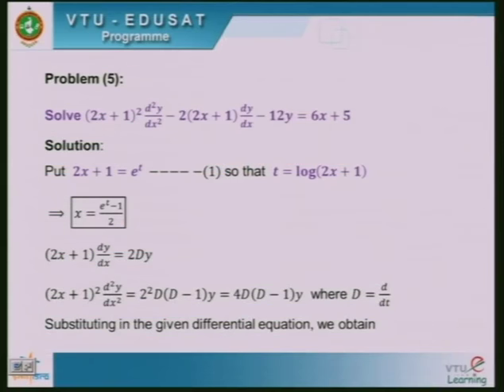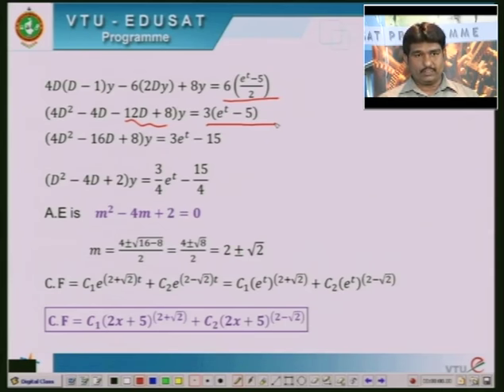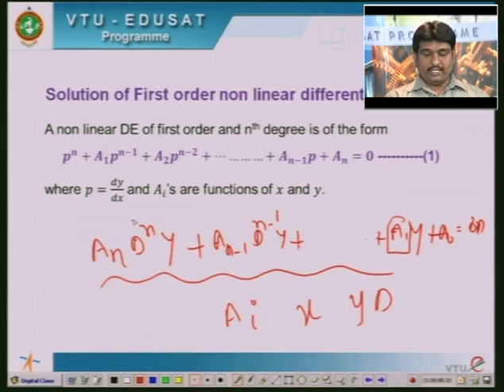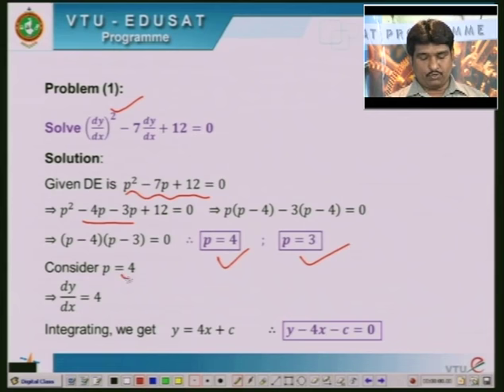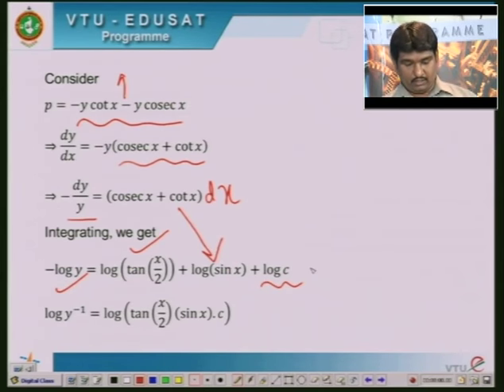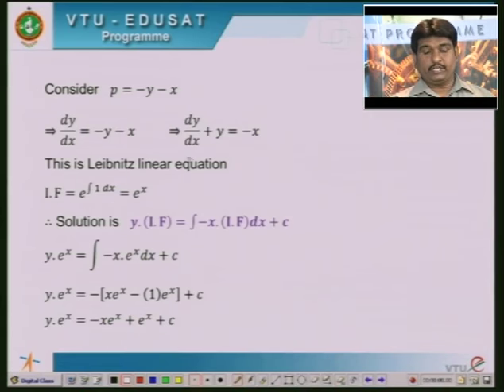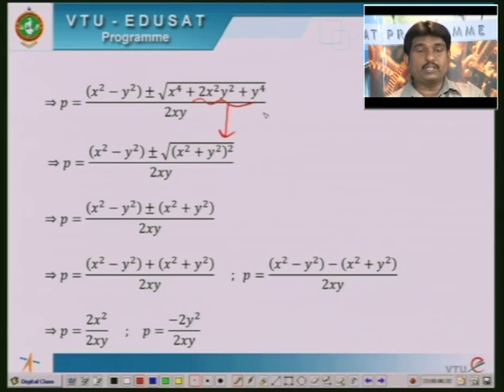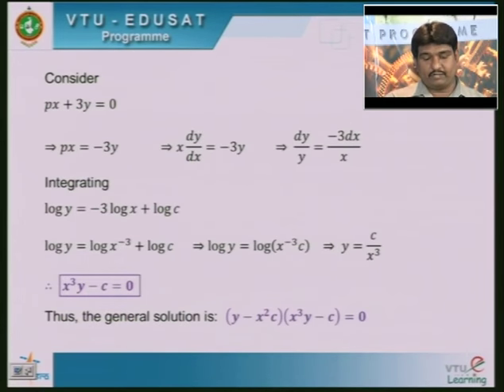Engineering Maths 2 video 10